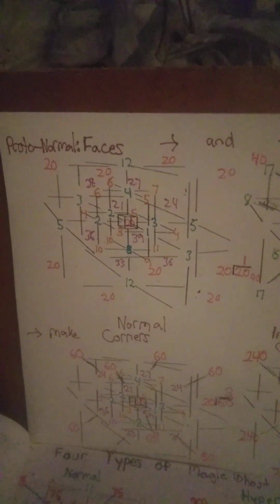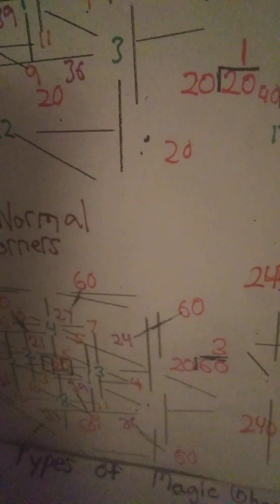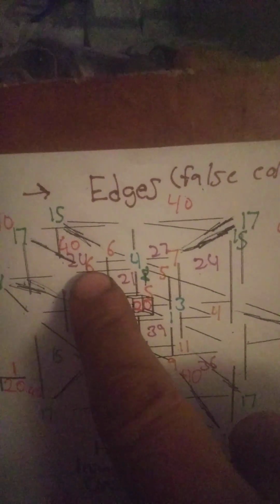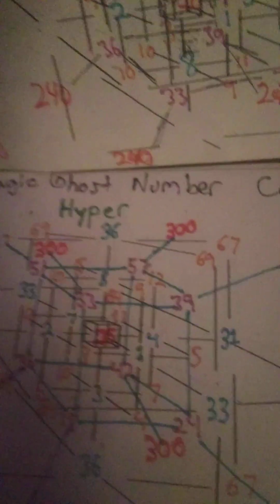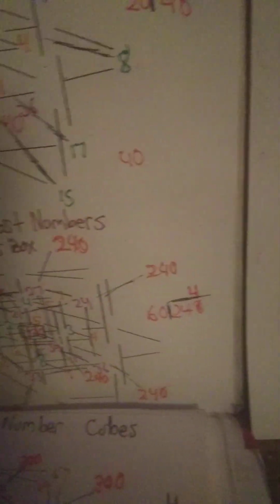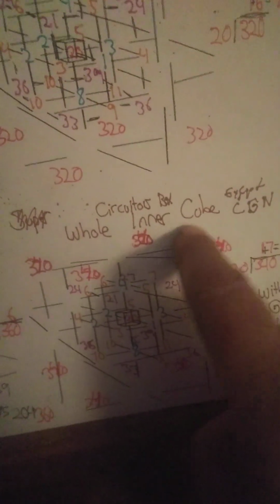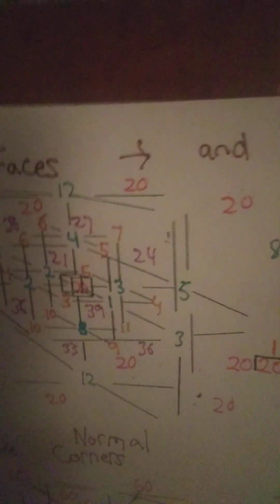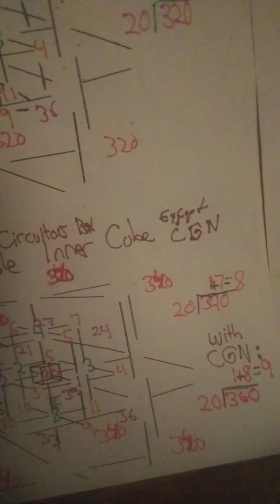2 Types of Ghost Number Cubes Entwined To Complete A Central/Outer Ghost Number Proportion 1 thru 9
First of all, please excuse the snoring you might hear in the background in parts of this video. I had some guests over.

The goal of this video is to show how I managed to complete an entire proportion sequence of numbers 1 thru 9 without any gaps.

It may at first appear contrived but I try to justify all the resulting Central/Outer Ghost Number (red) sequential proportions by the way the Primary (blue) and Secondary Numbers (orange) and the Inner Ghost Numbers (purple) work together to create a hybrid system of two basic Magic Ghost Number Cube types, which oscillate between each other, to fullfill my mission of creating the proportion sequence 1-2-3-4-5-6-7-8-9.

I employ every tool at my disposal to patch two different types of Magic Ghost Number Cube sequences together to make a full account of the possible proportions.

To me, this serious recreational math may one day be useful in their Magic Ghost Number form.

Note: Inner Ghost Number Cubes are all constant (as is the Central Ghost Number itself). They never change. The Outer Layer Ghost Number Cube can change, but only with the Central Ghost number included into the commutative property acting on the Primary Numbers (blue) in the inner cube.

Also, Outer Ghost Number Cubes are more symmetric than their Inner Layer Ghost Number Cubes, which at first sight, seem highly random. But there are symmetries within the relationship of properties hidden in their paths thru and around the cube.